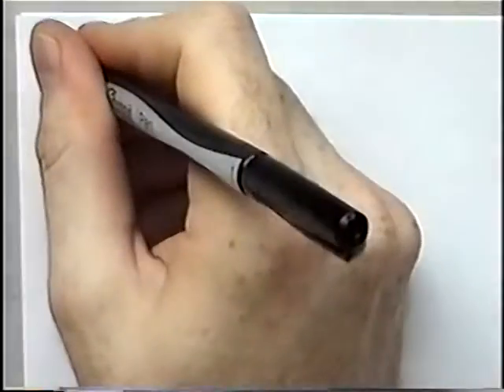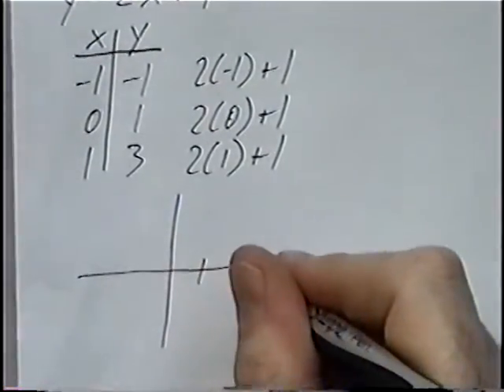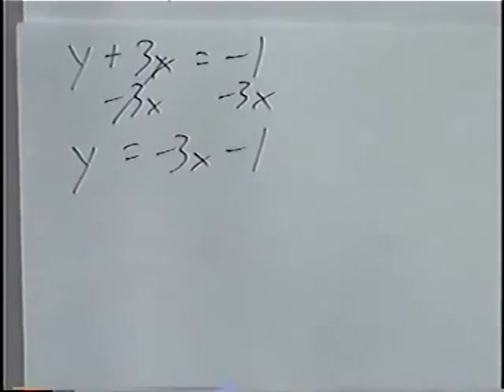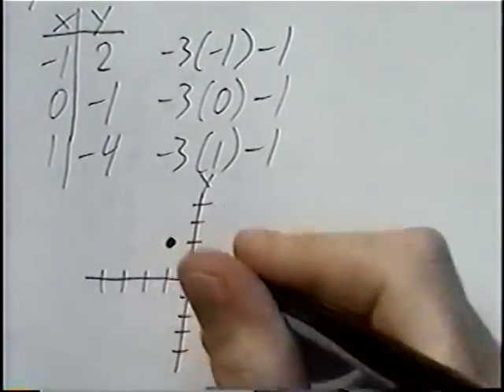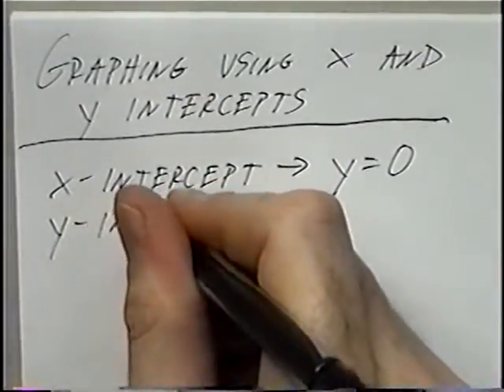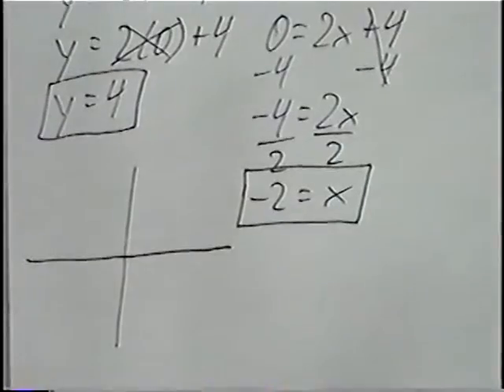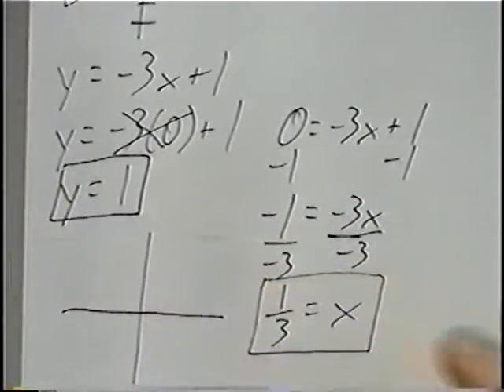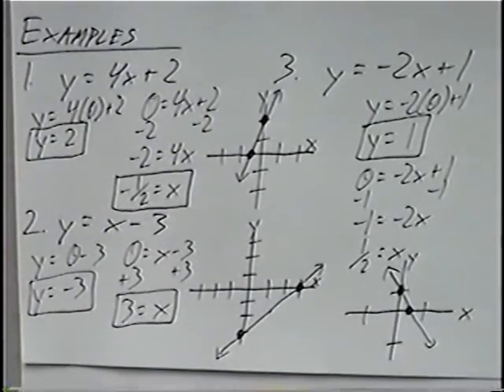Algebra 1 Lesson 37